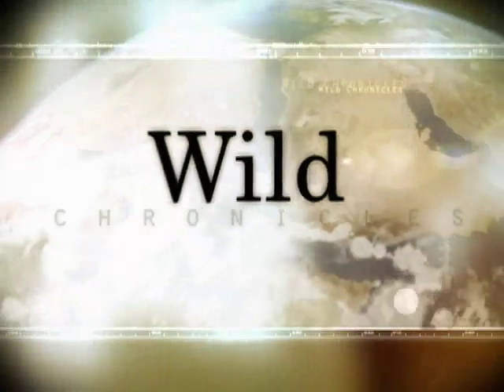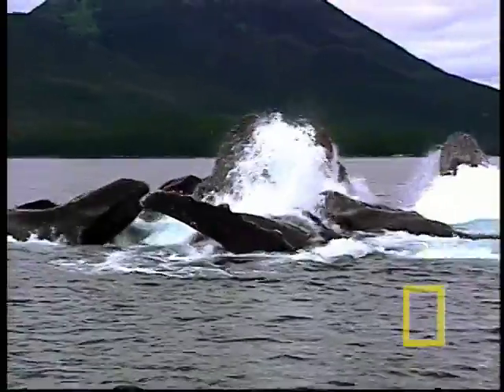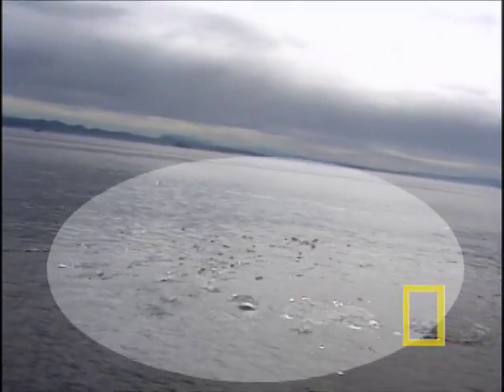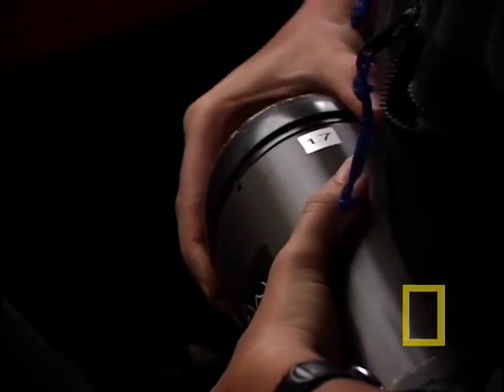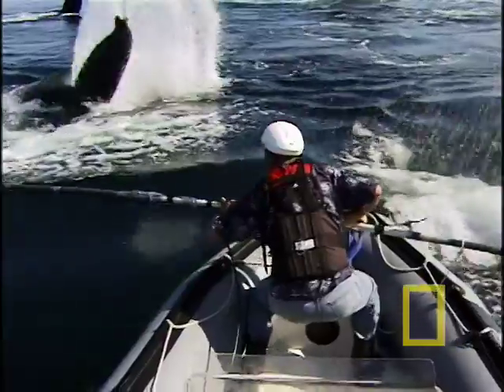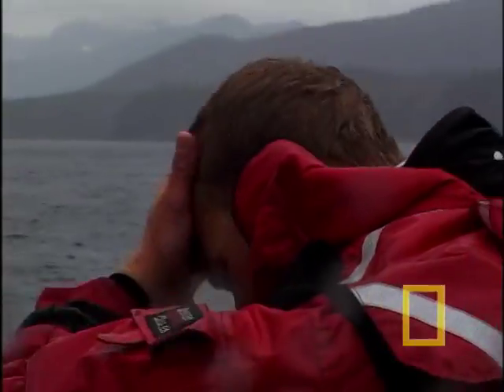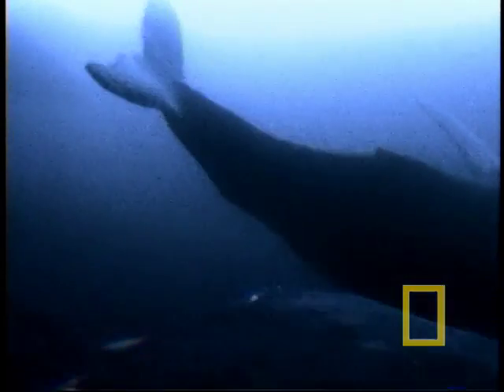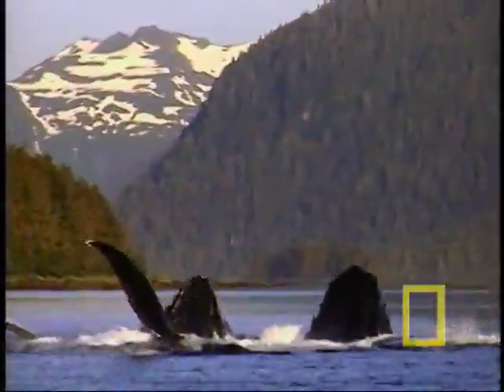Crittercam: Bubblenet Humpbacks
Wild Chronicles plunges into the deep waters of Chatham Strait where Alaska's humpback whales perform one of the most breathtaking displays of cooperative feeding in nature. With a hankering for herring, the whales blow "bubblenets" to help herd their prey towards the surface. Using a tiny camera outfitted with a myriad of sensors, Crittercam reveals a whale's-eye view of hunting techniques and mealtime secrets.